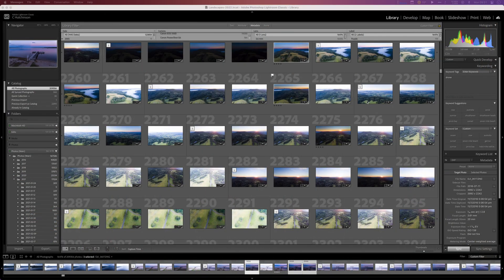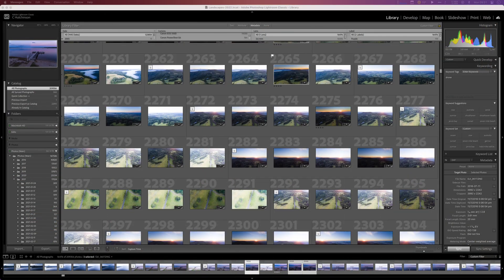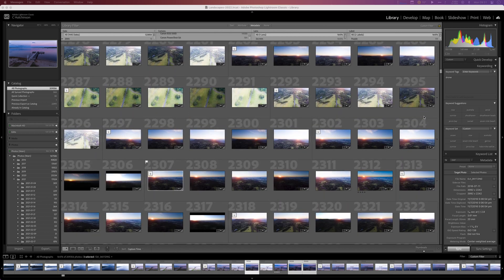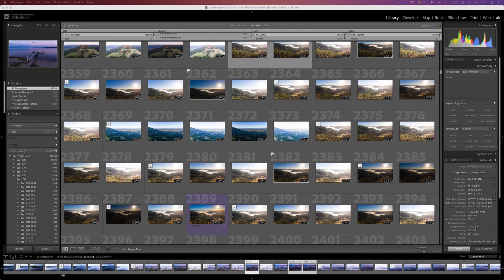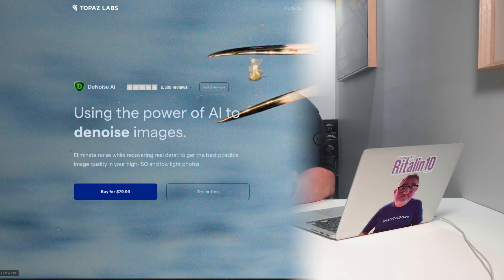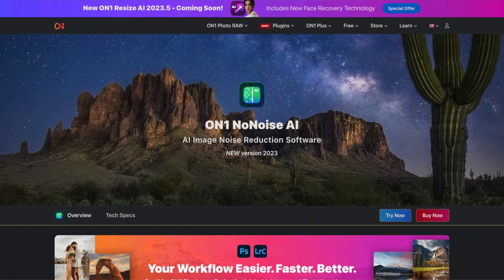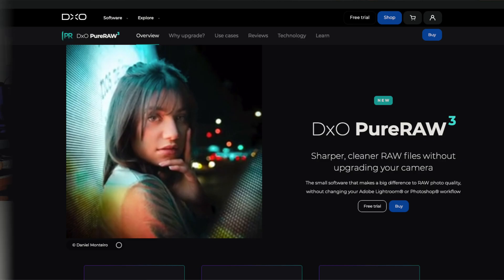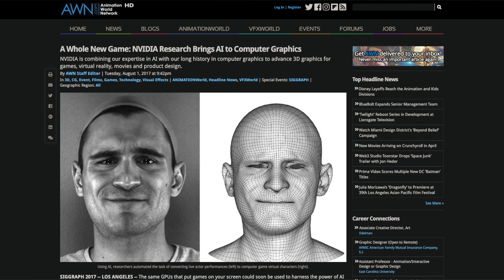Project Phoenix - Can A.I. Bring Noisy Old Drone Photos Back from the Dead?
Will the current generation of AI post-processing tools bring back some noisy old drone photos from the discard pile? Let's find out.